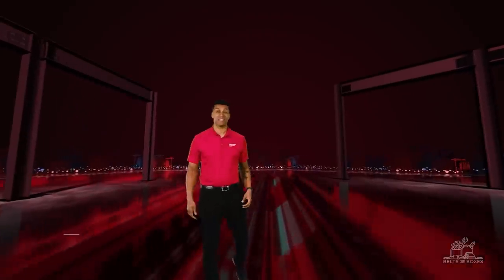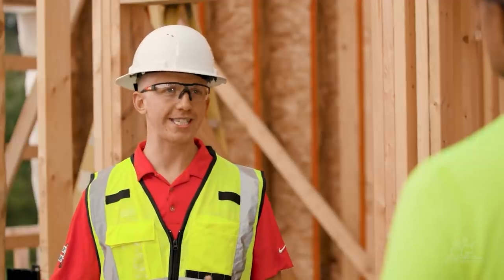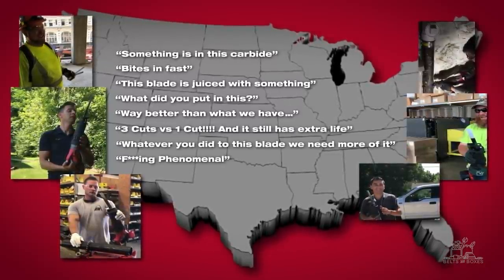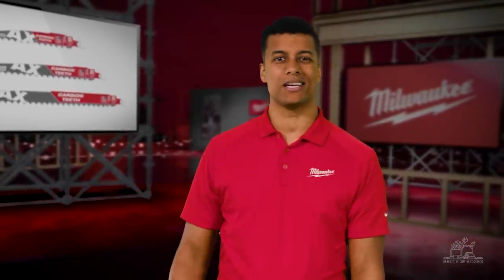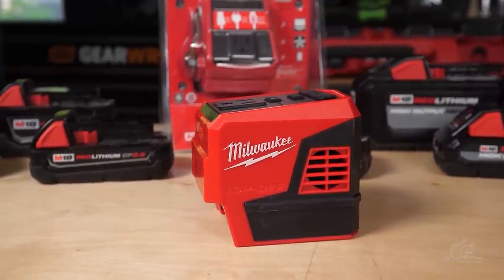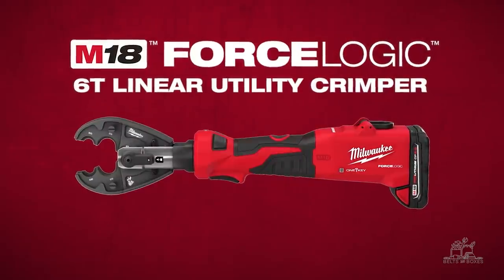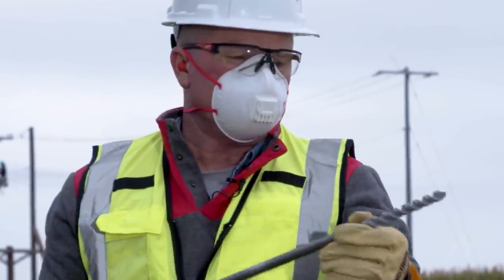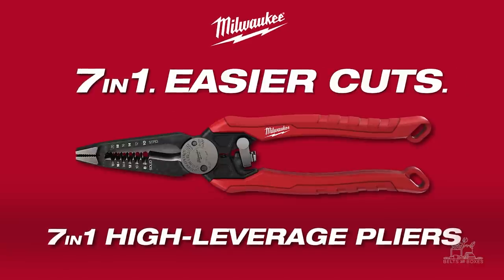Milwaukee PIPELINE Episode 3! (FULL) New Milwaukee Tools 2020 Sawzall, TOPOFF, Lineman, Plumbing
This is the FULL PIPELINE Episode 3, originally presented October 15th, 2020 at Milwaukee.com/pipeline.

Chapters

0:00 Introduction
0:54 SAWZALL Introduction
1:39 NEW M18 FUEL Sawzall - Steven Zbrozek
6:05 Milwaukee ONE-KEY Commercial
7:28 Wrecker, TORCH Nitrus Carbide - Karl Weber
12:44 Masonry Drill Bits - Alicia Rothenberg
14:41 Masonry Chisels - Matthew Gabrielse
16:06 M18 FUEL 14" Abrasive Chop Saw - Eric Onsager
18:58 M18 TOP-OFF - Rob and Sarah from Belts And Boxes
24:36 M18 FORCE LOGIC 6T Utility Crimper -  Troy Marks
27:06 Shockwave Lineman's Fiberglass Drill Bits - Anna Leemputte
29:16 Lineman's High Leverage Milled Face Wrench - Adam Moscherosch
30:00 18" Fiberglass Bolt Cutters
30:38 Compact Aerial Tool Apron
31:13 Canvas Utility Bucket
32:40 M12 FUEL Compact Band Saw - Katy Stringfield
35:40 7in1 High-Leverage Pliers
36:24 Press Technology Round Table
38:43 M18 FORCE LOGIC Press Tool with ONE-KEY
41:59 M12 FUEL ProPEX Expander with RAPID SEAL - Parker Kessel
42:49 Interview and Demo - John Thompson, OGplumbgod
46:14 Outro